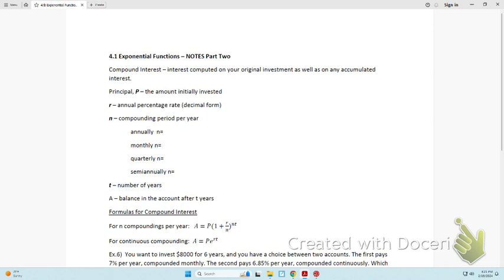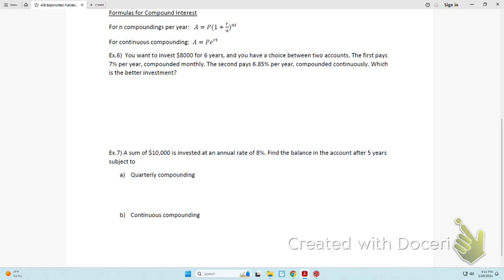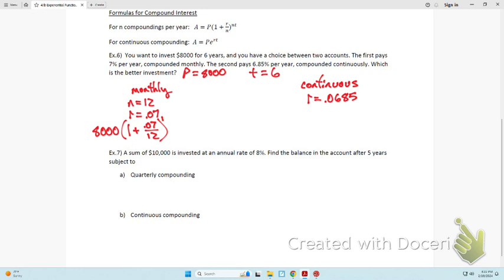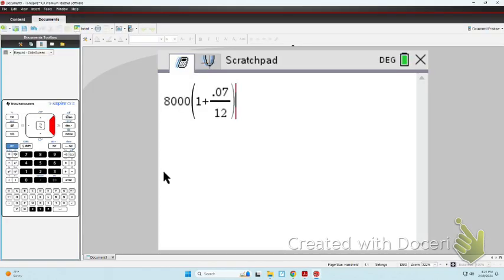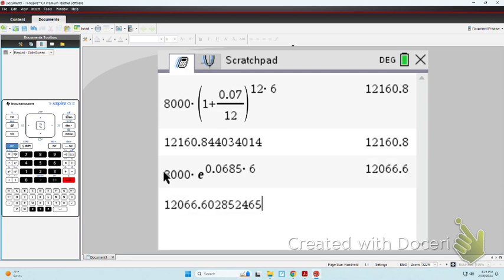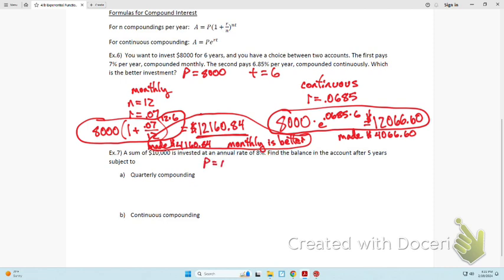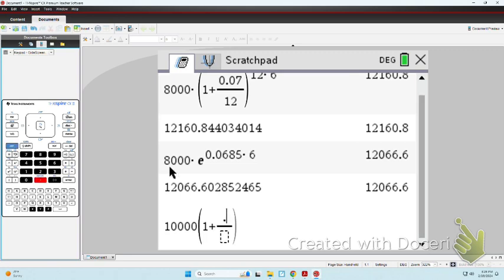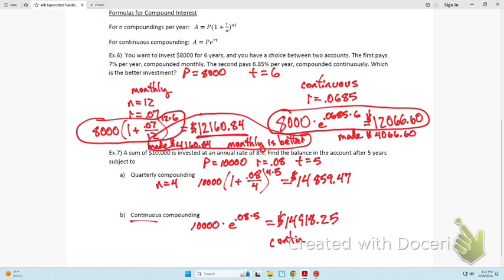2/16/24 4.1b compounded interest